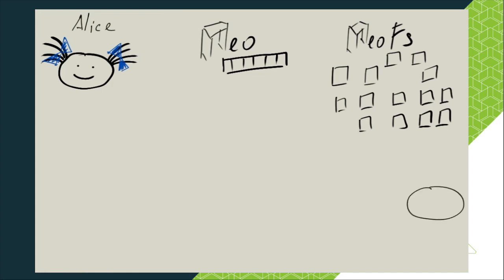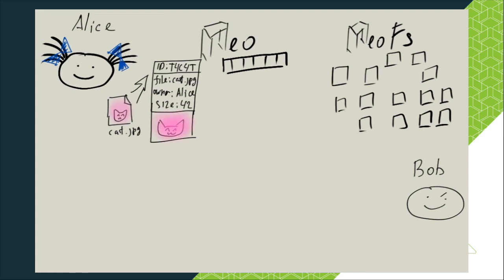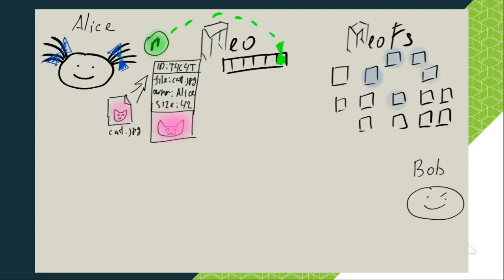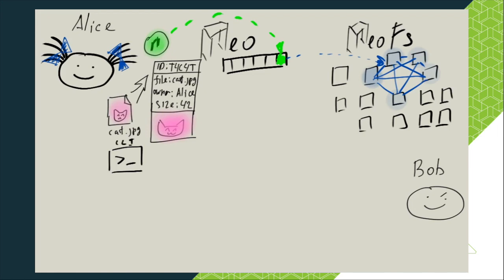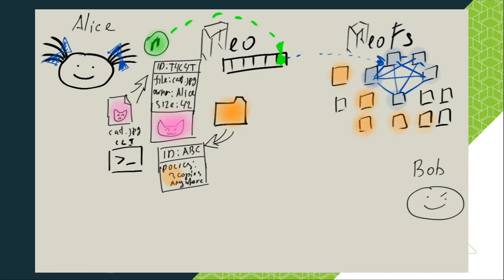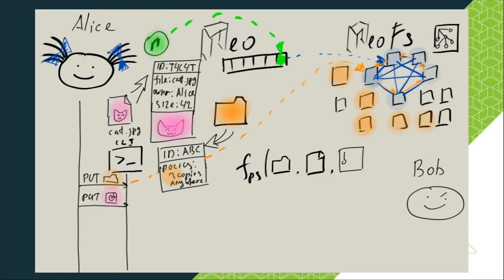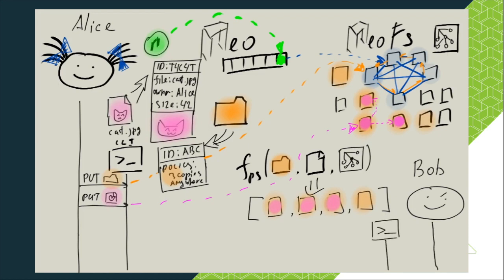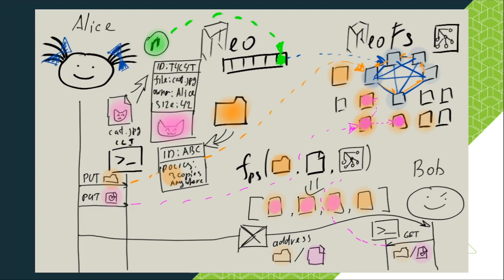NeoFS Introduction - Episode 1: System Overview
NEO SPCC explain the basics of how NeoFS works from a users perspective in the first episode of a NeoFS introduction series.

NeoFS is a decentralized storage platform integrated with the NEO Blockchain.